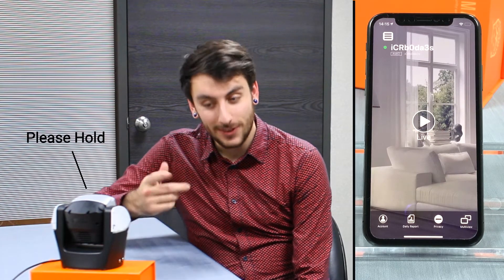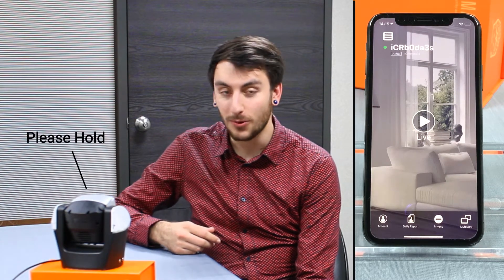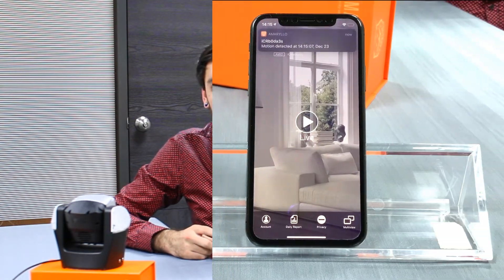Voice Print Recognition Demo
Take a look at how Voice Print really works! In this demo, Athena identifies Eric by his voice and his face!